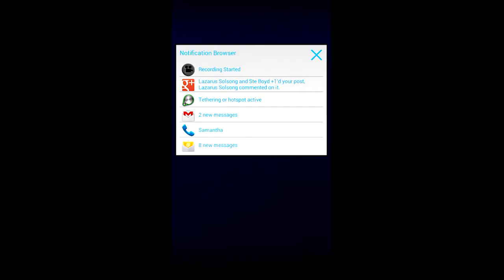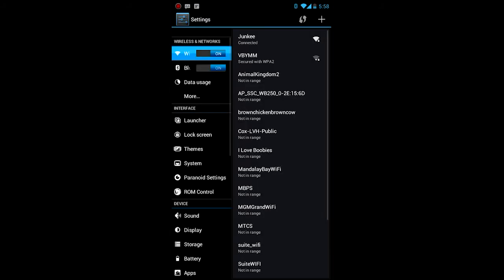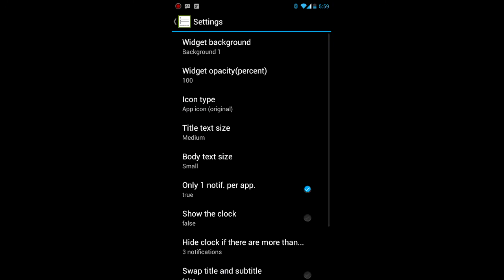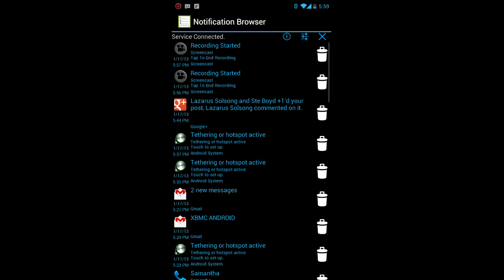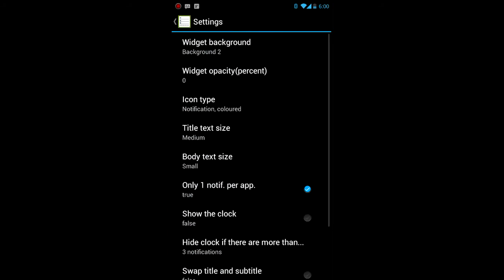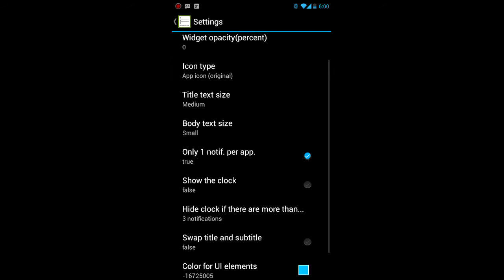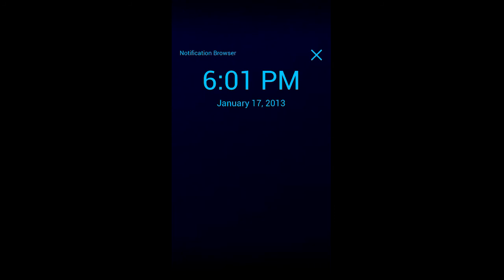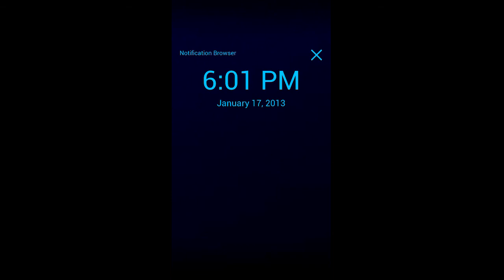APP OF THE WEEK: Notification Browser. Bring Notifications to your Homescreen in One Clean Widget